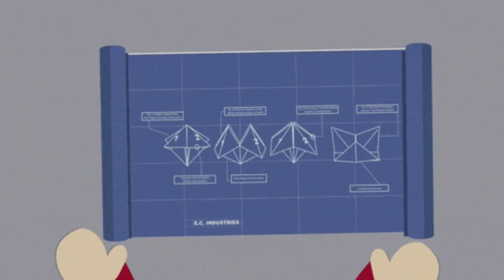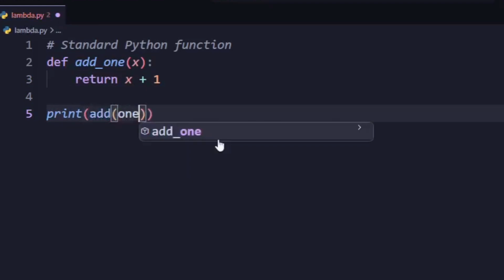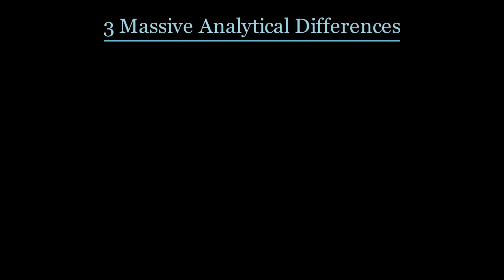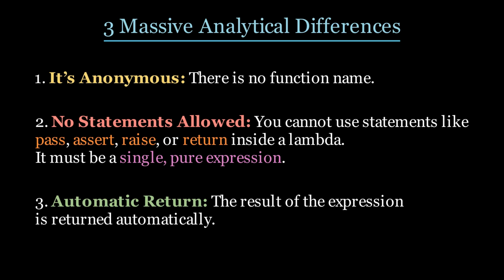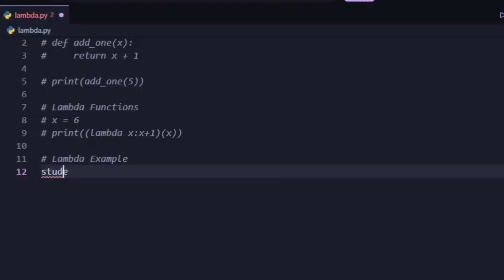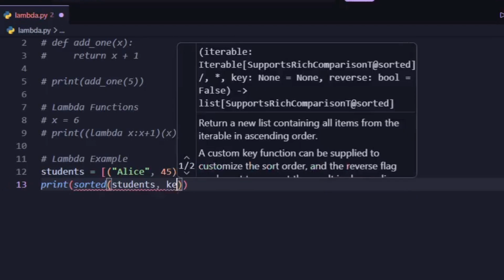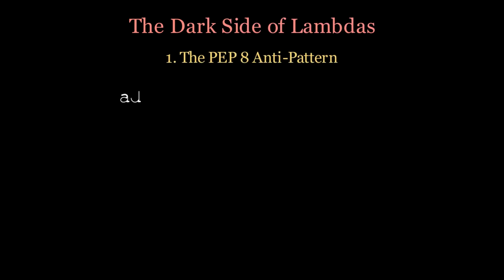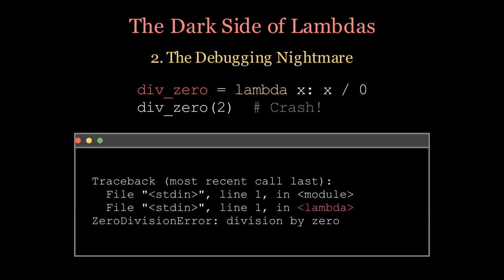Lambda Functions in Python | Full Tutorial for Beginners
Master Lambda Functions in Python! In this comprehensive Python tutorial for beginners, you will learn how to write clean, concise, and efficient lambda functions from scratch. We will cover syntax, real-world use cases, and how lambda functions compare to regular Python functions.

📖 What You Will Learn in This Video:
Are you looking to write cleaner, more Pythonic code? Python lambda functions (also known as anonymous functions) are a powerful tool for writing quick, one-liner functions without the overhead of a standard def statement.

In this step-by-step programming tutorial, we break down:

Lambda Function Syntax: Understand the lambda arguments: expression anatomy.

Lambda vs. Standard Functions (def): When to use lambda functions and when to stick to traditional functions.

Functional Programming in Python: How to use lambdas with built-in functions like sorted(), map(), etc.

Common Use Cases: Sorting complex data structures (like lists of tuples or dictionaries) using custom keys.

Whether you are preparing for a coding interview or building a real-world Python application, mastering lambda expressions is an essential step on your software development journey.

🕒 Timestamps:
0:00 - Introduction to Lambda Functions in Python
0:37 - History of Lambda Functions
1:03 - Analogy of Lambda Operators
1:30 - Syntax of Lambda Operators
1:46 - Example For Standard and Lambda Functions
2:15 - Difference between Standard and Lambda Functions
2:42 - Why use Lambda Functions?
3:08 - Example of Lambda Functions
3:44 - Dangers of Lambda Functions
4:30 - Conclusion

💬 Join the Discussion:
Do you prefer using lambda functions, or do you find standard def blocks easier to read?